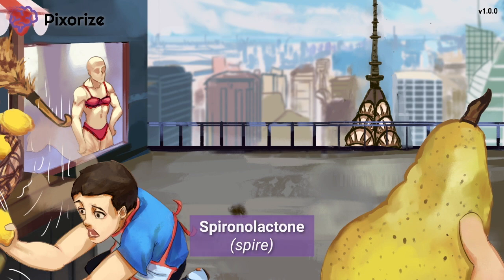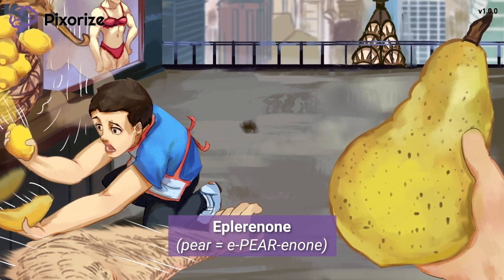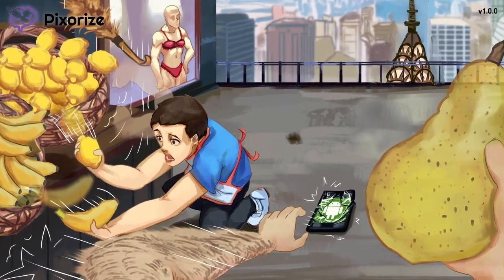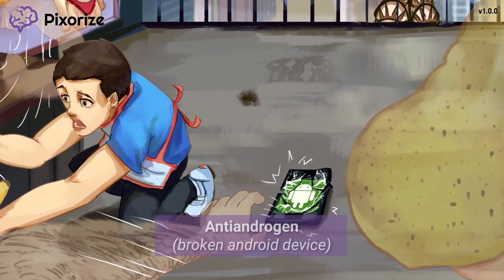Aldosterone Receptor Blockers